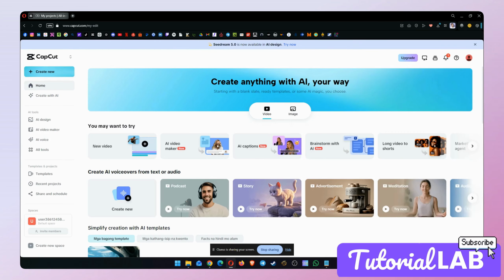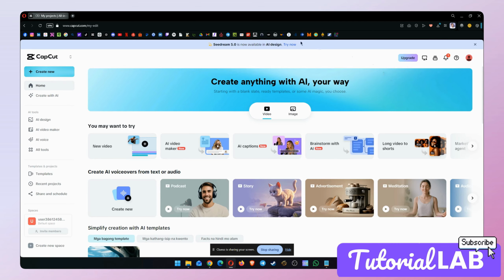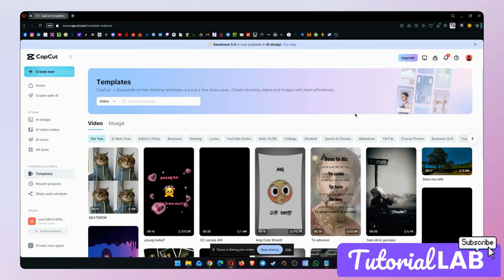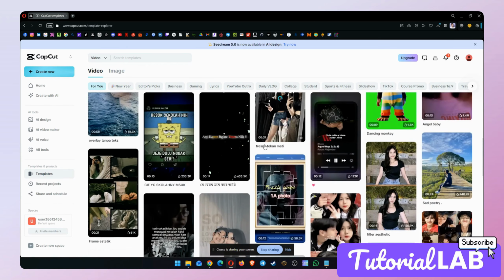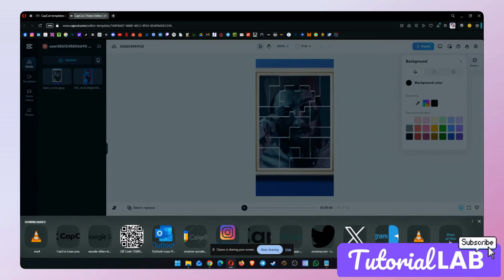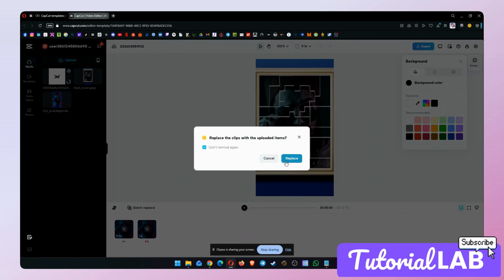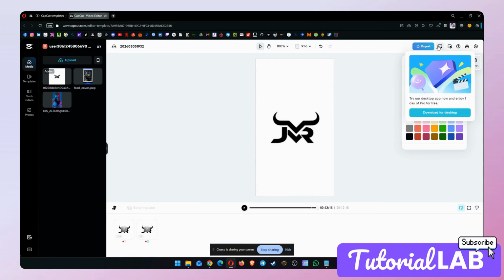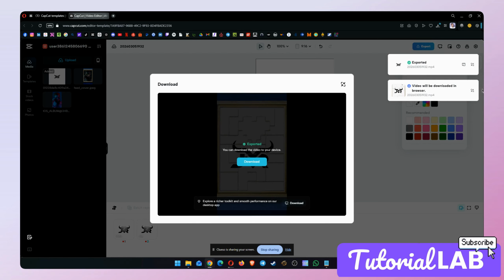How To Get Capcut Templates On Pc (Step By Step)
How To Get Capcut Templates On Pc

Hello everyone! In this tutorial, I’ll show you exactly "How To Get Capcut Templates On Pc" so you can easily use pre-made templates for your video projects on desktop. If you’ve been searching for ways to "get capcut templates on pc" or want a clear guide on "use capcut templates on desktop", this beginner-friendly tutorial will walk you through the process step by step.

We’ll go through accessing CapCut templates via the desktop app or web, exploring the "capcut web templates tutorial", and finding trending designs. You’ll also learn how to "find tiktok templates on pc capcut" so you can quickly create content that matches popular styles and trends.

By the end of this guide, you’ll confidently know how to get and use CapCut templates on PC. You’ll be able to crea